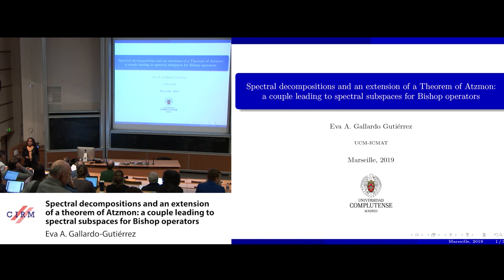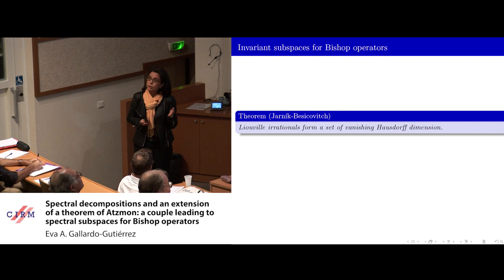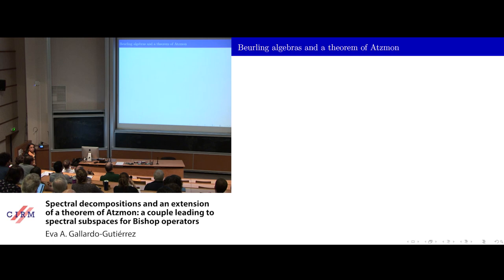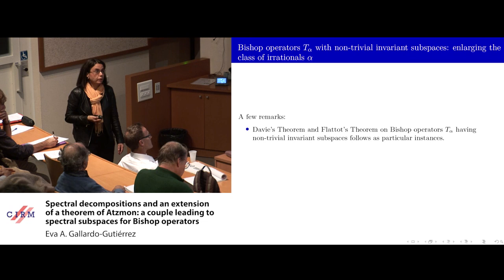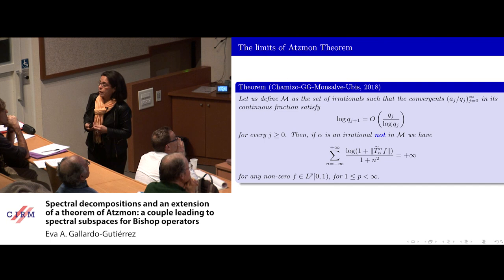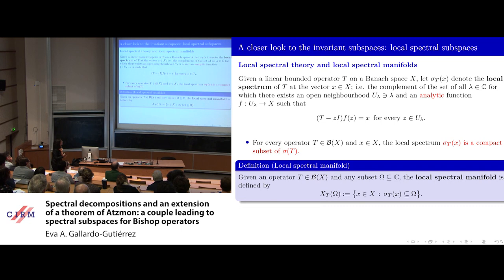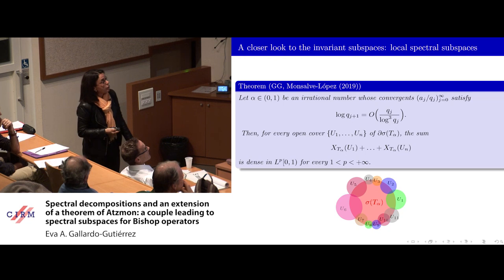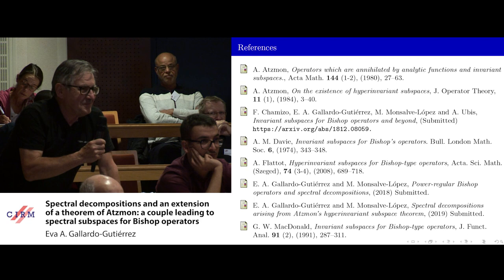Eva Gallardo-Gutiérrez: Spectral decompositions and an extension of a theorem of Atzmon: ...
Bishop’s operator arose in the fifties as possible candidates for being counterexamples to the Invariant Subspace Problem. Several authors addressed the problem of finding invariant subspaces for some of these operators; but still the general problem is open. In this talk, we shall discuss about recent results on the existence of invariant subspaces which are indeed spectral subspaces for Bishop operators, by providing an extension of a Theorem of Atzmon (Joint work with M. Monsalve-Lopez).

Recording during the meeting "Interpolation in Spaces of Analytic Functions" the November 18, 2019 at the Centre International de Rencontres Mathématiques (Marseille, France)